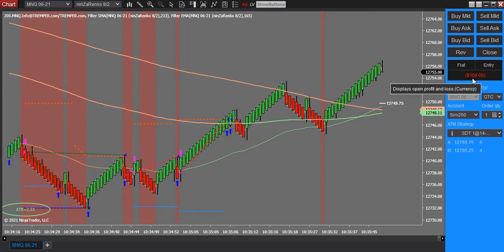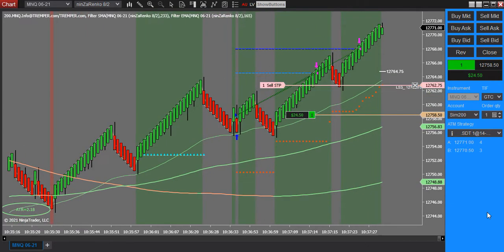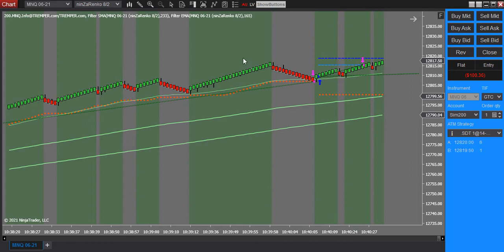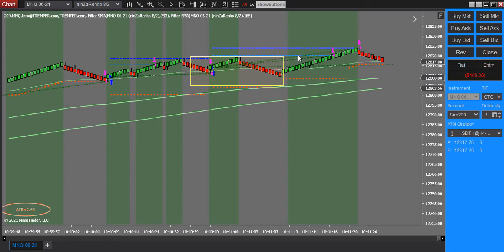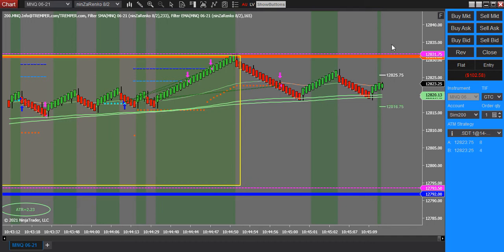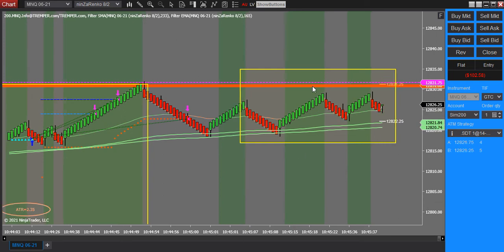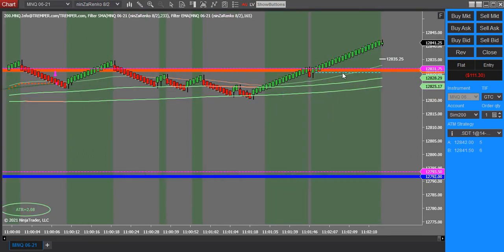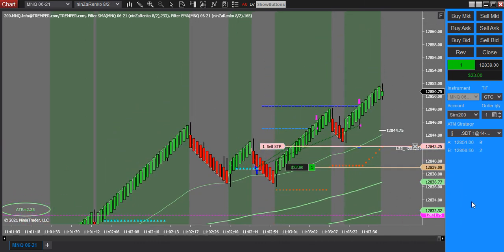8/2 MNQ Chart (testing stops)